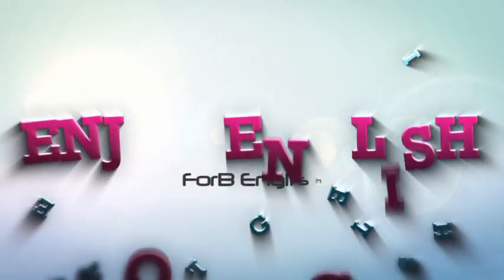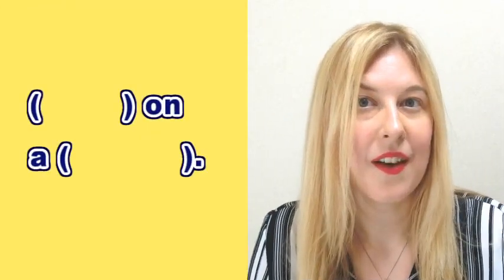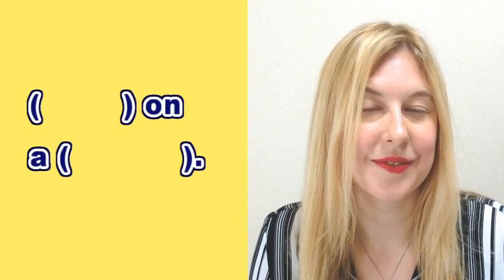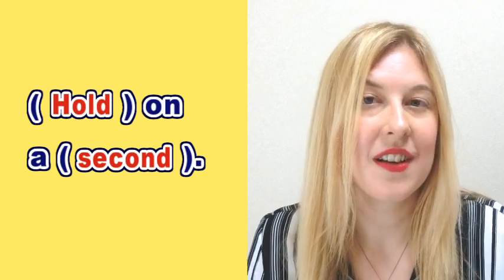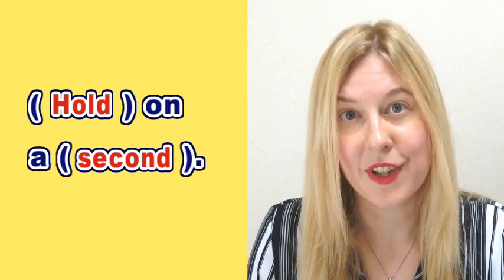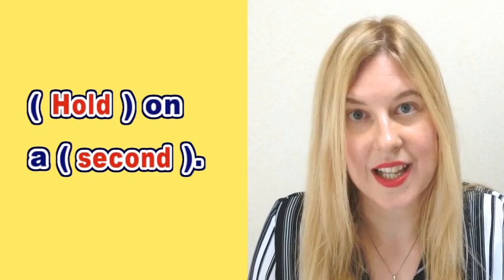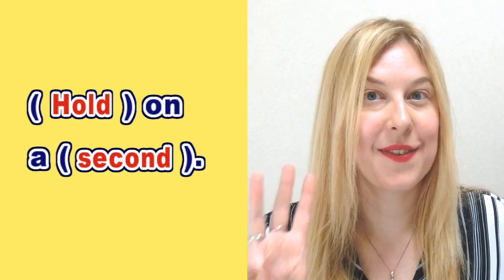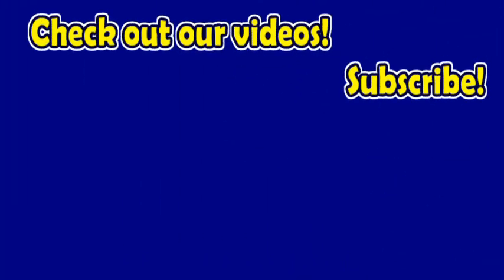What is she saying?(42) (Listening Practice) [ ForB English Lesson ]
Welcome to ForB's English lesson video! This time please guess what Gabriella is saying. For other videos, please check out ForB YouTube Channel.

★  Transcript
Hi, everyone. Welcome back to ForB English. I'm Gabriella and you are watching "What is she saying?" So you are going to guess what I am saying in this video. I will say the expression three times at first. So please listen carefully and try to guess it.

Hold on a second. Hold on a second. Hold on a second. Could you guess it? Okay, here it is again. This time with a hint. Hold on a second. Hold on a second. Hold on a second. Could you get it this time? I'll say it a little bit slower now. Hold on a second. Hold on a second. Hold on a second.

The answer is "Hold on a second." Now, this is the same meaning as "wait a minute" or "hold on" or "just wait a moment, please." They all have the same meaning. And this is a very common expression in informal and formal situations in English. It's used anytime actually. Just to politely tell someone they need to wait or be patient for a moment for some reason.

So let's practice this phrase together now. Please repeat after me. Hold on a second. And a little bit faster. Hold on a second. And native speed.  Hold on a second. And a little bit of extra information. Sometimes native speakers reduce this phrase and they have a shorter way of saying it. "Second" sometimes becomes "sec". So I personally often say it to my friends or colleagues, "Hold on a sec." So that's another way of using the expression. A little bit more informal.

Let's practice it three times native speed now. Ready? Hold on a second. Hold on a second. Hold on a second. Excellent. Great job. Thank you very much for watching. This is ForB English.